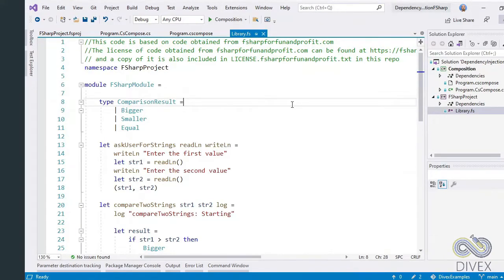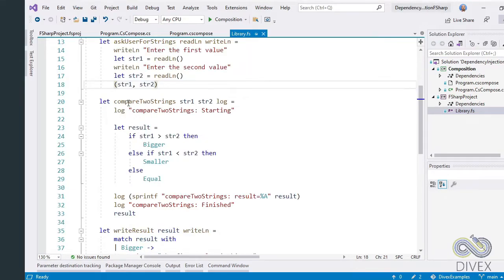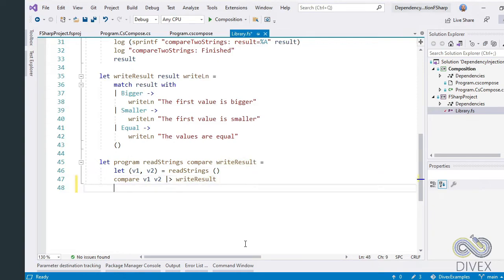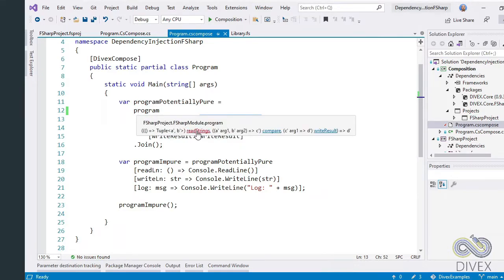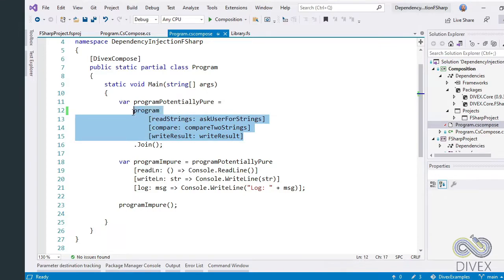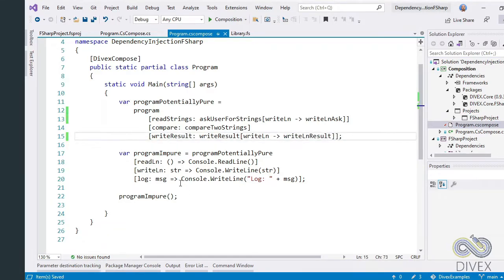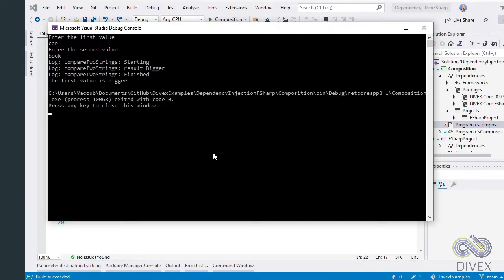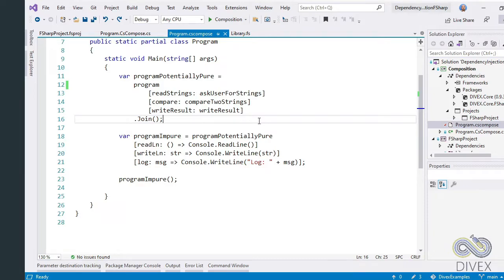Dependency Injection with F# and Composition Language 1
In this video I show an example of Dependency Injection where functions and types and defined using F# and where functions are composed using Composition Language 1.

Because DIVEX allows injection of a function, say function 1, into another function, say function 2, even if function 1 has extra parameters compared to the dependency parameter defined in function 2, we can delay the injection of impure dependencies to the last possible moment.

The code in this example is based on code from fsharpforfunandprofit.com The license for the original code can be found